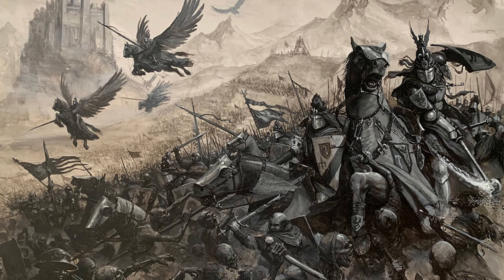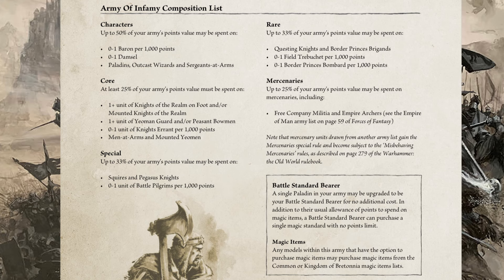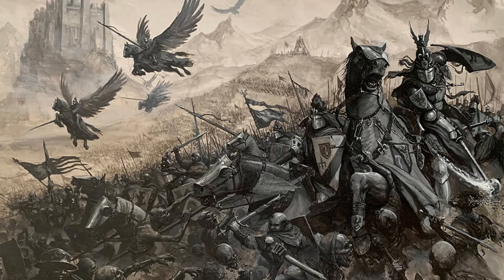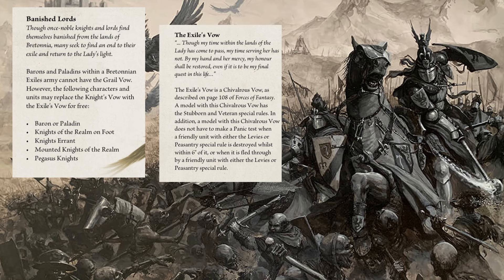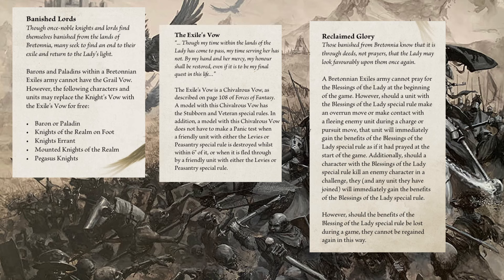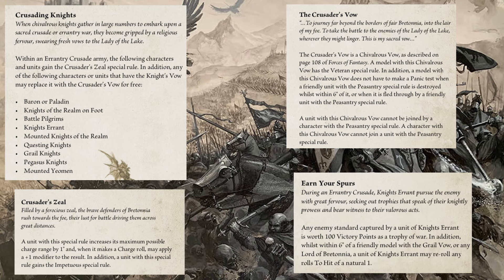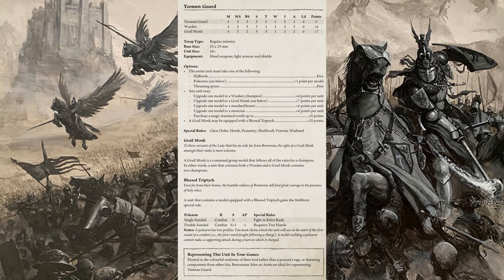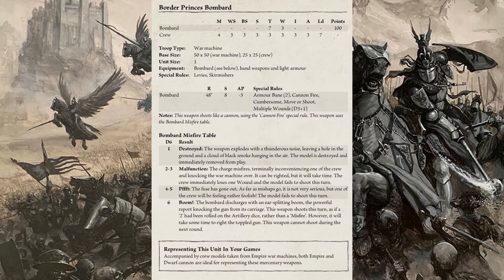Kingdoms of Bretonnia Arcane Journal | Faction Overview | Warhammer the Old World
Arcane Journals are one of the best things about the new version of Warhammer Fantasy Battle, in this video, I take a look at the new book that gives Kingdom of Bretonnia players new fun additional rules.

Threads: @Pointy_Paints